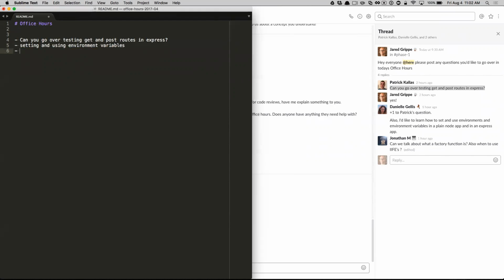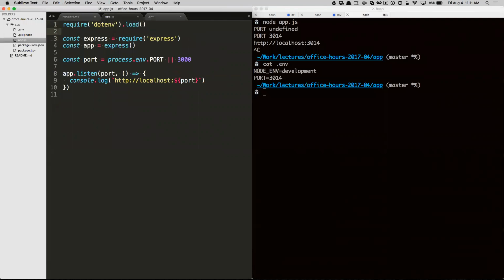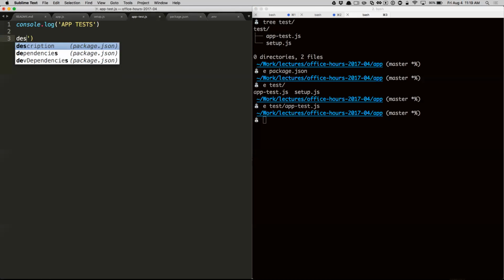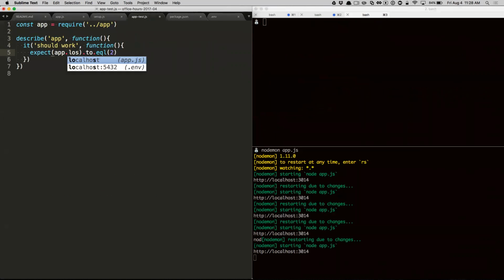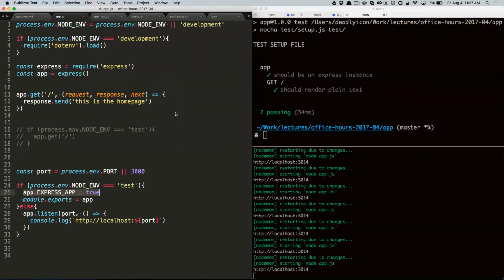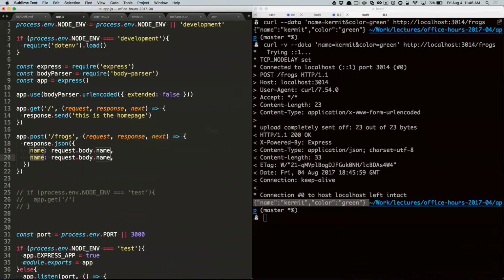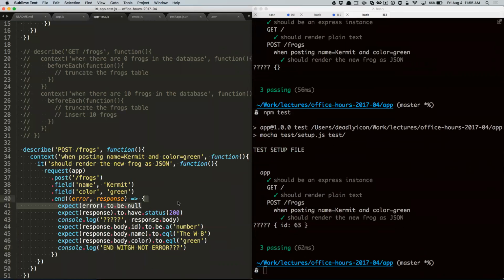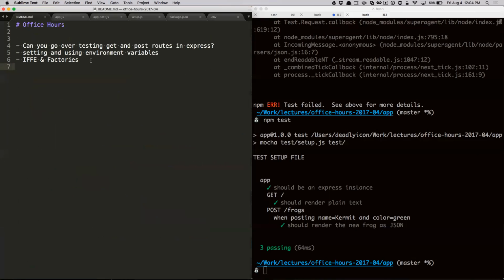Lecture 2017/08/04 Testing Express Routes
- setting up and using environment variables
- testing express routes